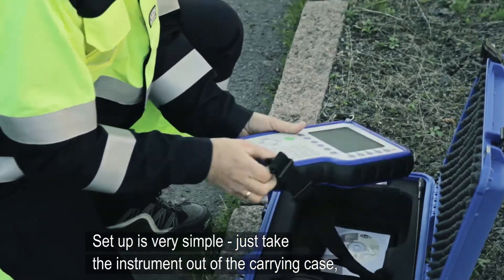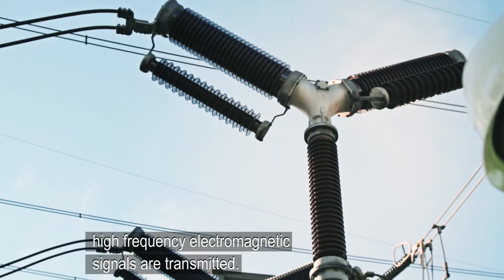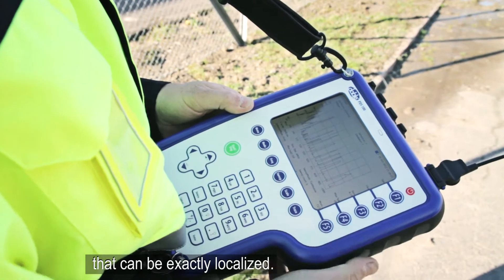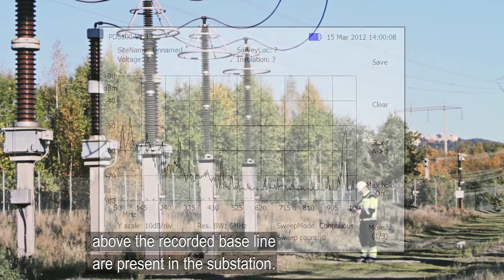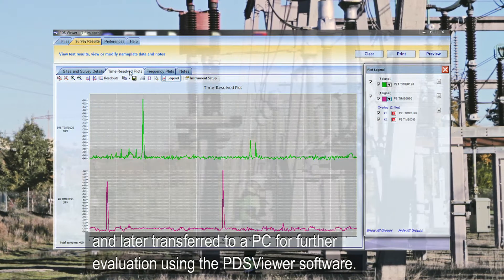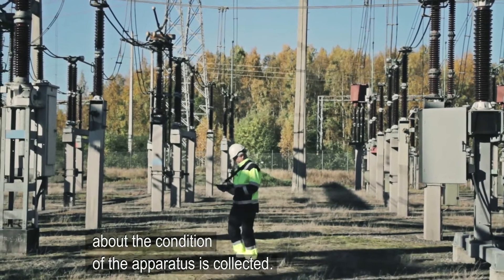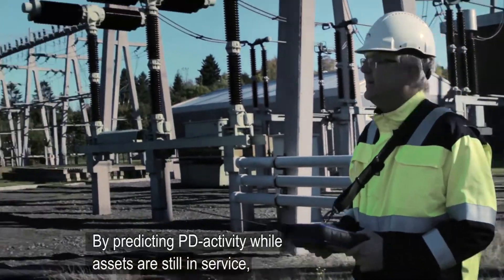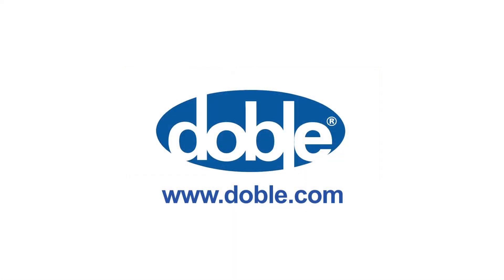Doble PDS100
The Doble PDS100 Partial Discharge Surveyor is a radio frequency interference (RFI) surveying tool that is designed for partial discharge measurement in a live substation.

Without the need for outages, the PDS100 can detect partial discharge (PD) in just a few seconds – making it an ideal tool for a condition based maintenance program.

Whole substations can be quickly surveyed and analyzed by simply walking around HV apparatus and using the PDS100 to detect and identify sources of PD and external interference.